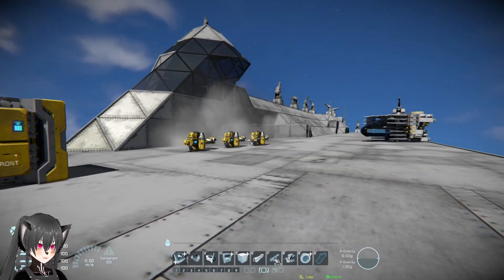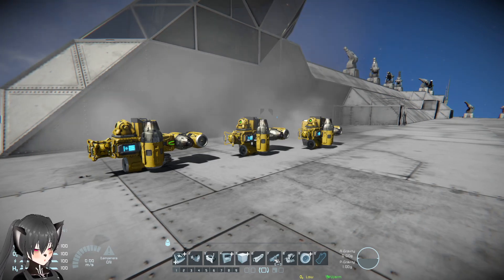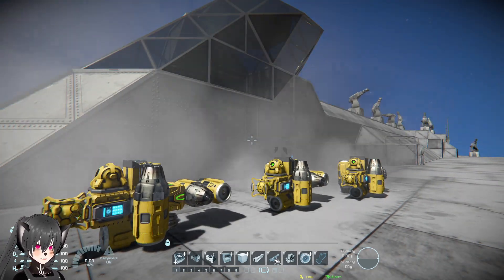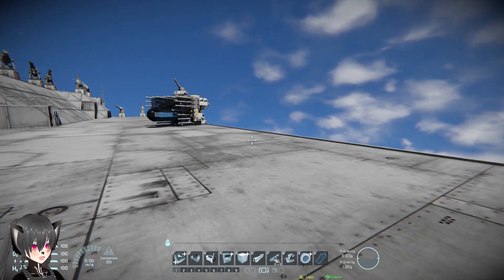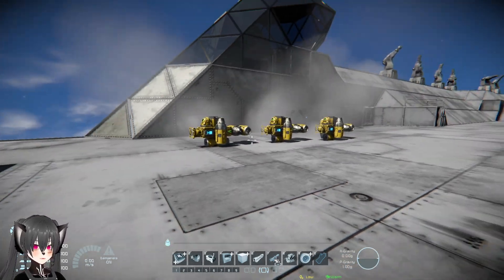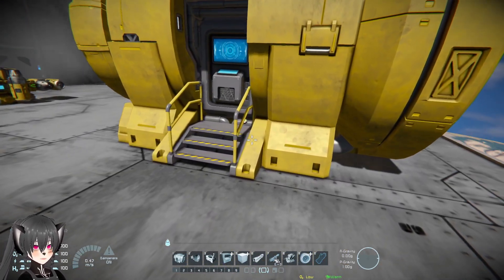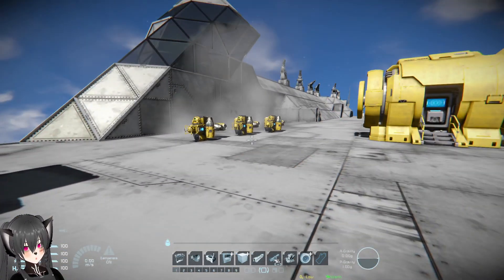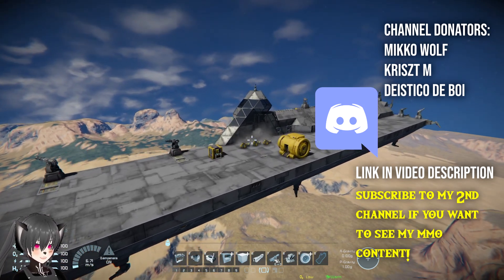How to Keep Drone Carrier Ships Stable in Gravity, Space Engineers Automatons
A short video on how to properly operate your drone carrier ships in gravity on Space Engineers when considering the difference in the environmental factors which make it operationally very different from operating a carrier ship in space